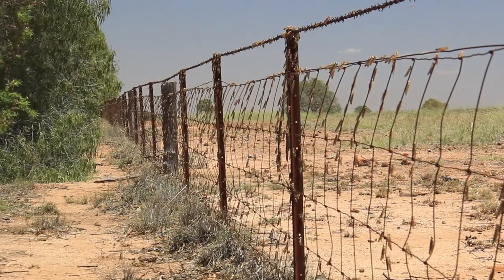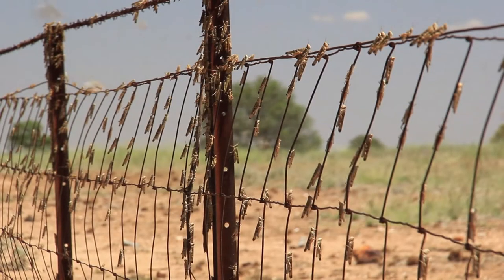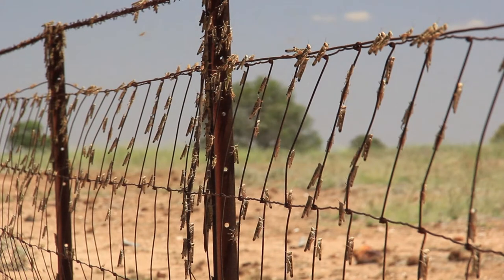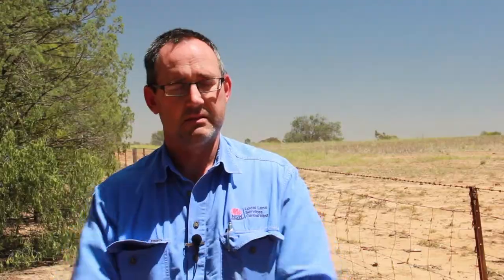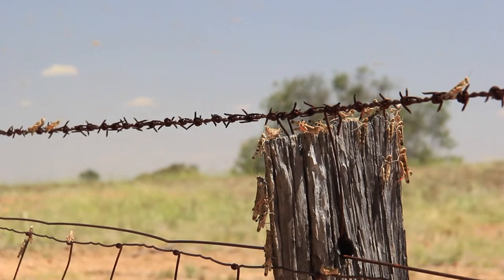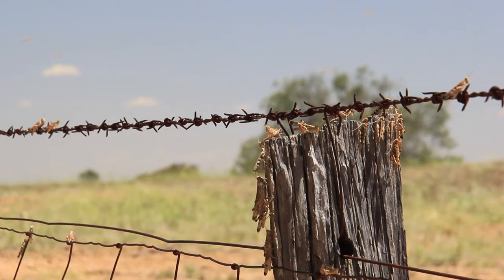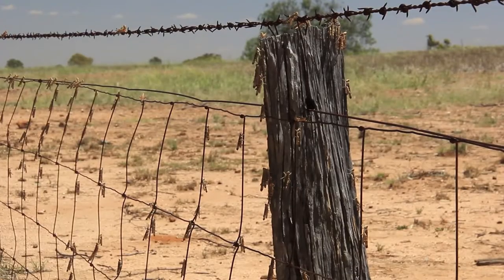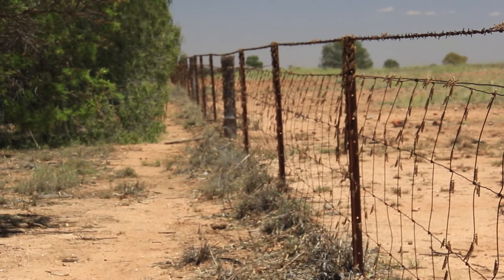Locust swarm activity in central west - report your locust sightings (Feb 2015)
Swarm activity is now being reported across several areas within the Central West Local Land Services region. Biosecurity Officers are validating swarm densities, the environmental factors and locations to determine if a case can be made for aerial operations.

Strict criteria is set for the initiation of plague locust aerial campaigns and this control method must meet the requirements within the Department of Primary Industries’ (DPI) Policy.

Landholders need to contact Local Land Services to report any locust activity on their land. A Biosecurity Officer will respond with a phone call or a site visit within 48 hours of your report being received.

An effective locust response relies on community support and reporting.

We are working with the landholder community to manage locusts before they become a larger problem.

A Biosecurity Officer will respond with a phone call or a site visit within 48 hours of your report being received.

This is the standard set by DPI - the lead agency with plague locust control. Local Land Services is the coordination support agency.

“Currently our response time is 24 hours or less,” said Mr Robinson.

Chemical volume and type is issued according to the infestation size and the species. Chemical will not be issued over the counter (as per DPI Policy and Procedure) without a prior inspection or prior arrangement from staff.

The chemical Fenitrothion has a date of manufacture of 2013 – this is not a ‘use by date’. Some landholders may be confused by this date on the containers. This chemical was tested by DPI in 2014 and found satisfactory

In the early stages of the campaign, chemical will not be issued without an inspection. This is a requirement of legislation and to determine species and size of the problem across the local area.

Landholders need to have a current AQF3 chemical user card to apply chemical.

Landholder are required to sign for all chemical issued and expected to comply with the label recommendations. No person has been refused chemical in the 2014-15 campaign.

Central West Local Land Services will continue to work with the community to manage the issue.